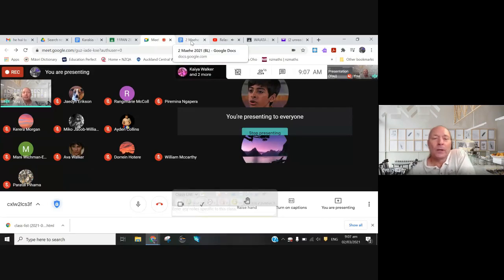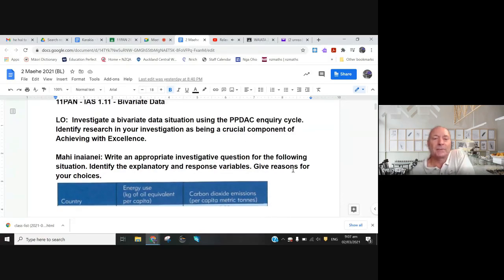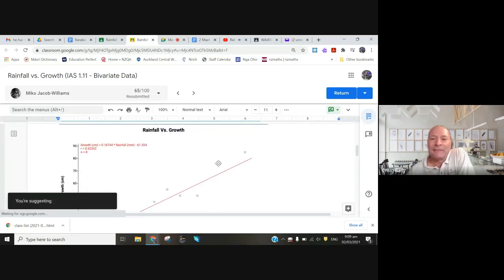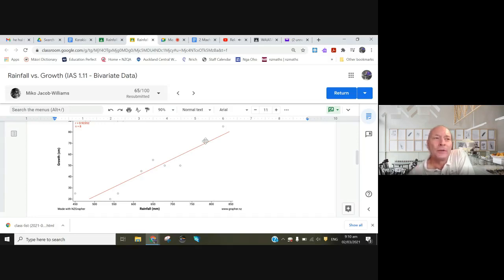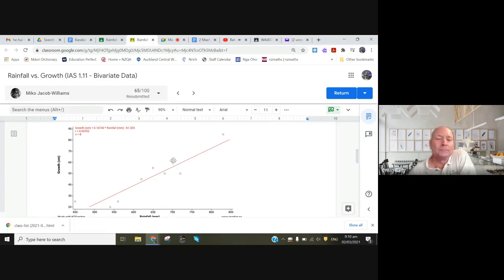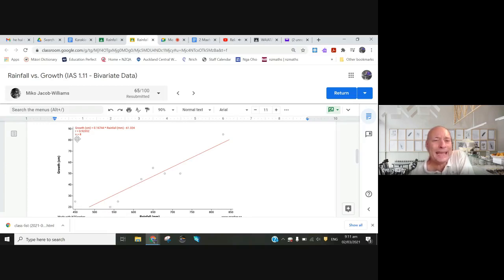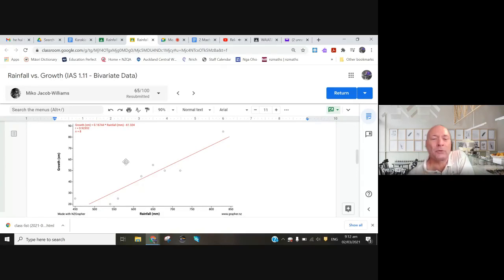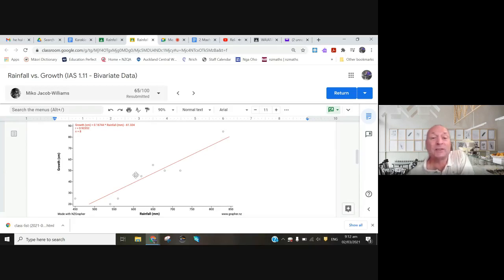Rainfall vs Growth (starts 2 min in)